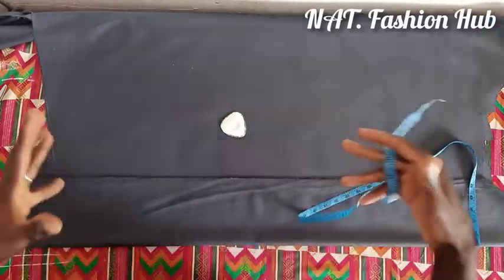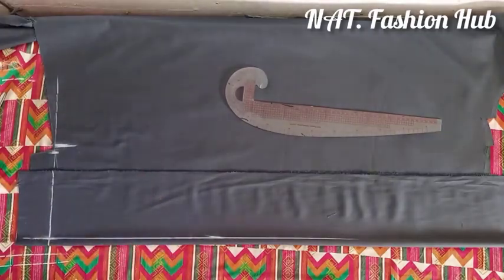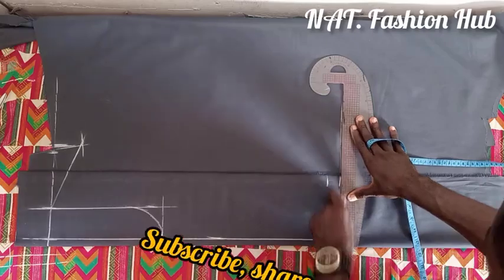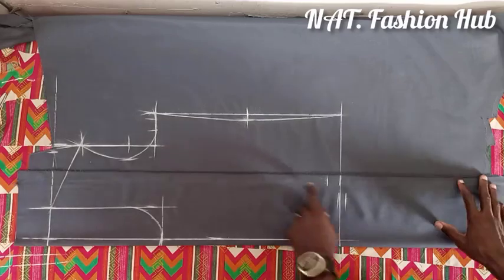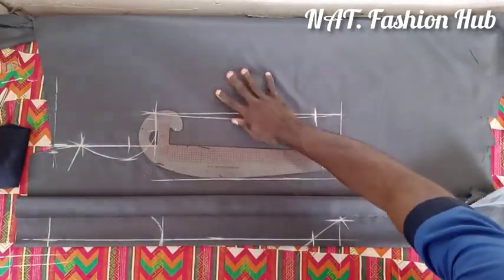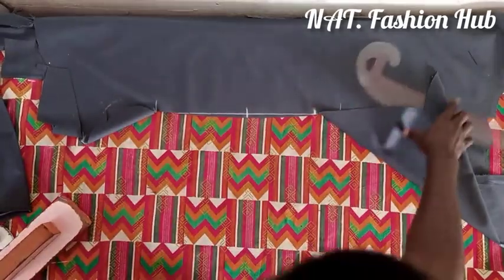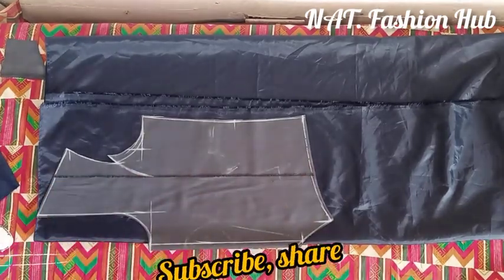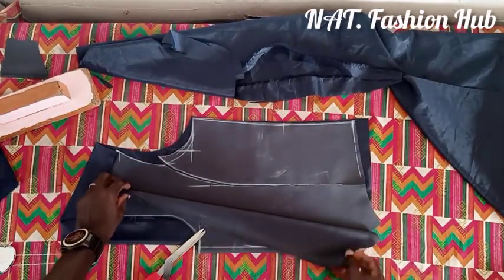Waist Coat cutting and sewing step by step@natfashionhub5231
Waist Coat cutting step by step